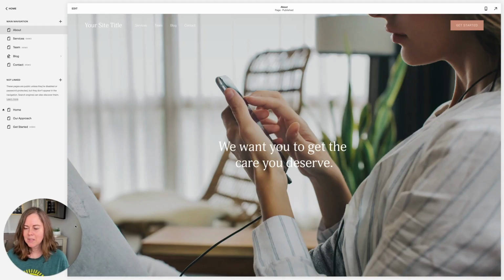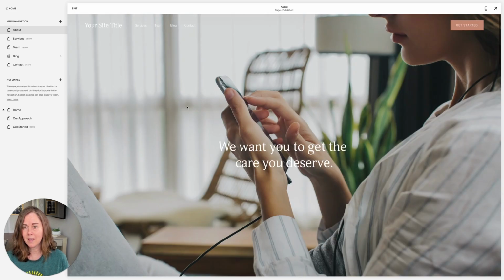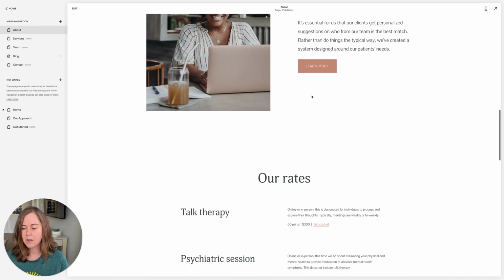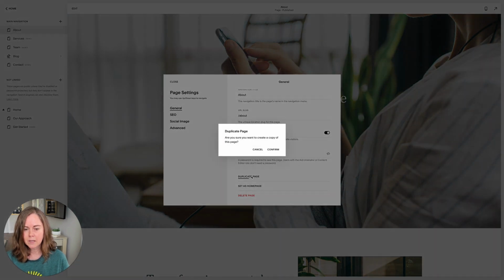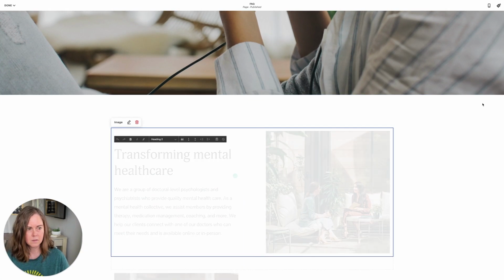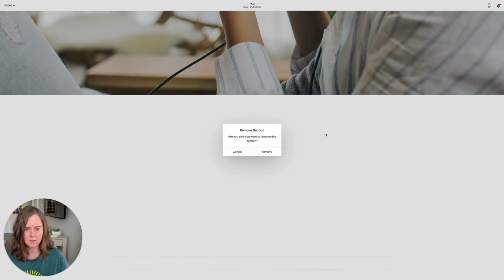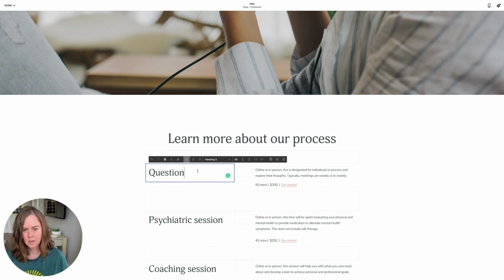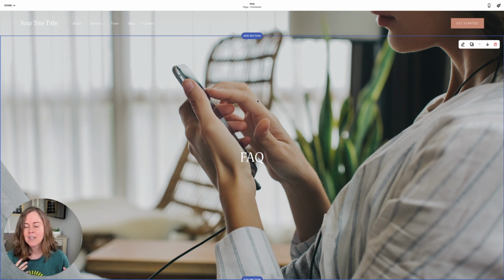How to Duplicate a Page in Squarespace / Copy Page Squarespace Tutorial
Duplicate a page easily in Squarespace to save time on new page layouts.